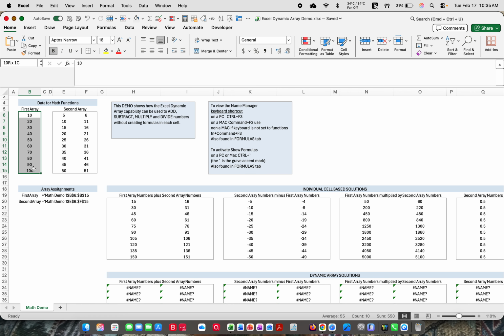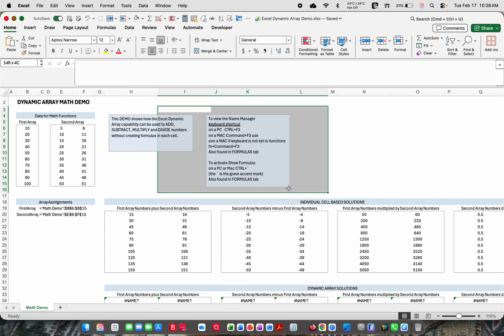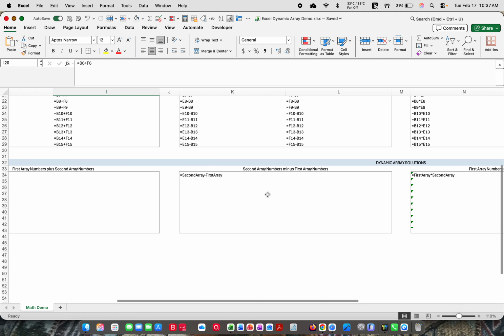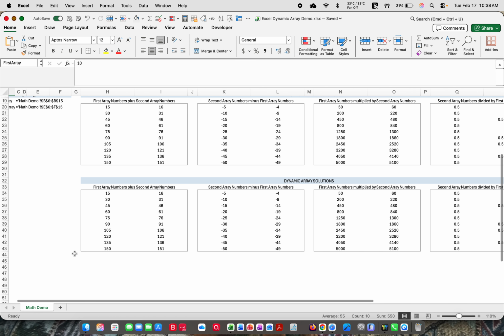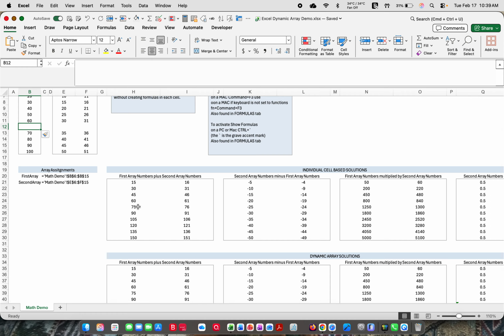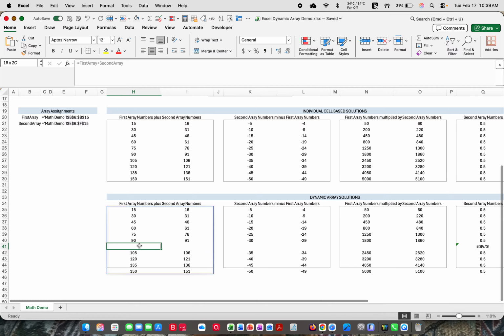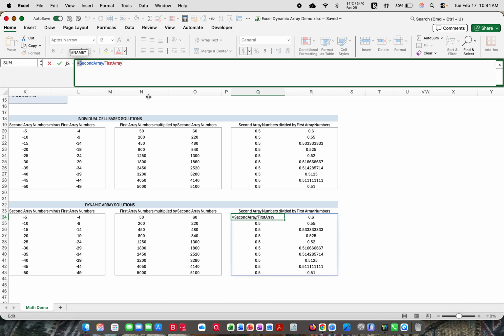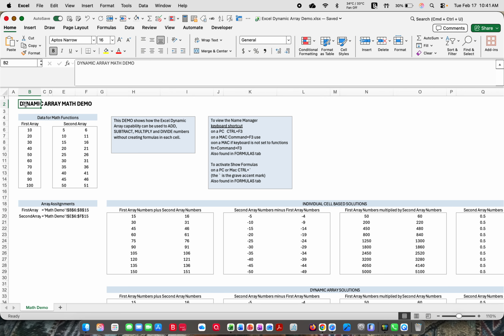Excel Dynamic Array Demo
This video demonstrates the use of Excel dynamic arrays to do basic math.